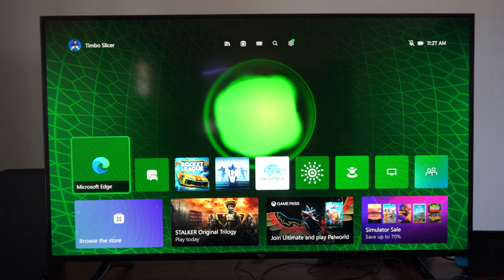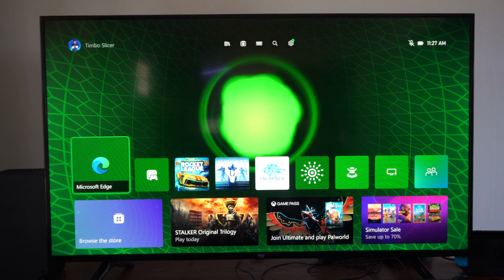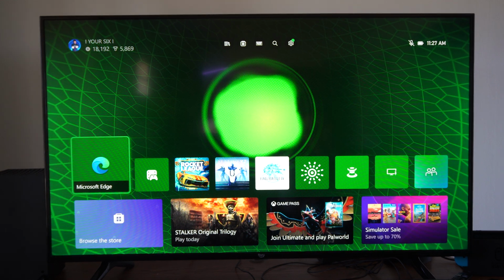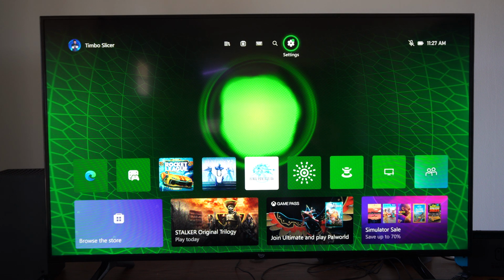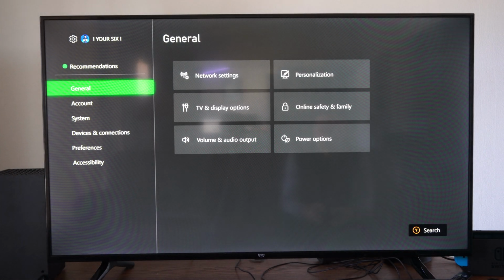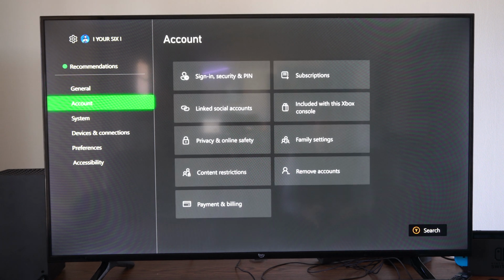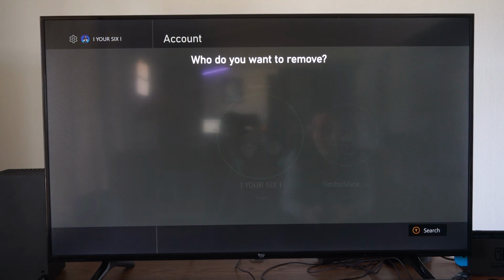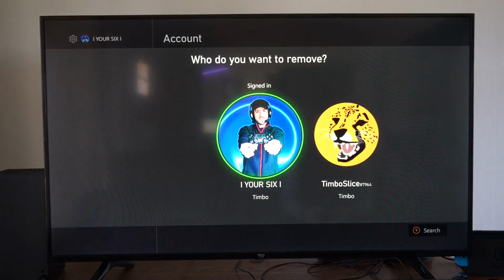How to Delete or Remove Account from your Xbox Series X (Account Tutorial)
To add or remove an Xbox profile on your Xbox Series X, follow these steps:

Select Profile & System - Add or switch - Add new.
Make sure not to select “Get a new account” unless you want to create a new Microsoft account.

Enter the password for your Microsoft account, and then select Enter.
Review the Microsoft Service Agreement and Privacy Statement, and then select I Accept.

Follow the steps to configure your Sign-In, Security, and PIN preferences to finish adding your profile to the console.

To remove your Xbox profile from the console without signing in to the account:

Select Profile & system - Settings -Account - Remove accounts.
Choose the profile you want to remove, and then select Remove to confirm.
Remember that you can only sign in to one profile at a time, and creating a PIN for your profile is recommended for security. The PIN you set will follow you to any Xbox console you use